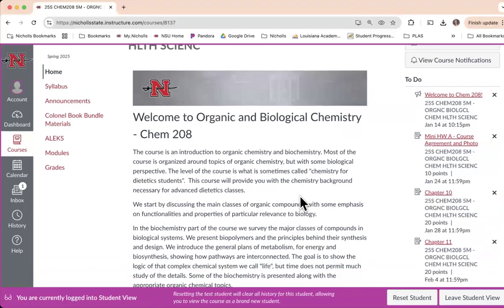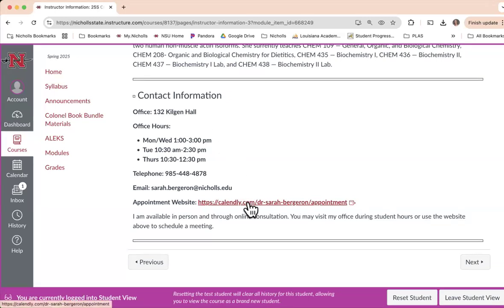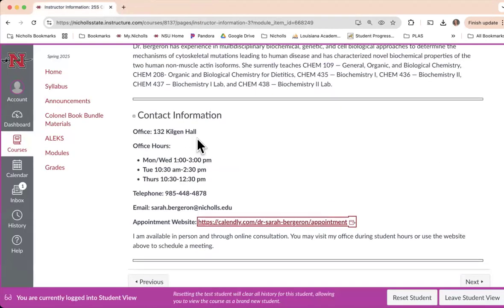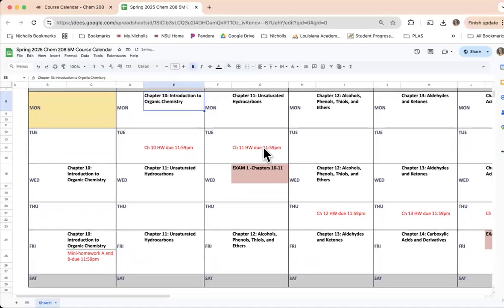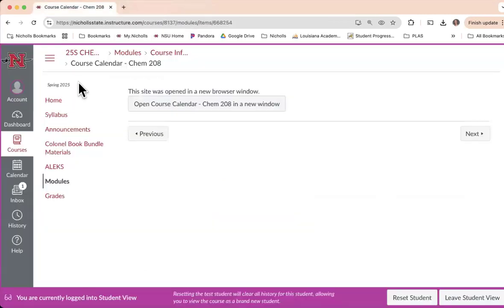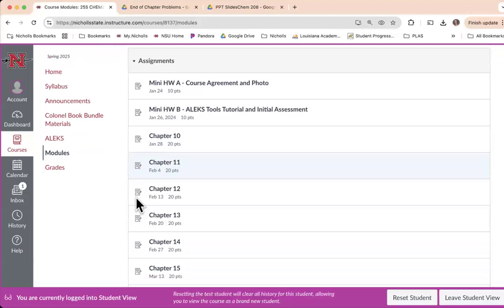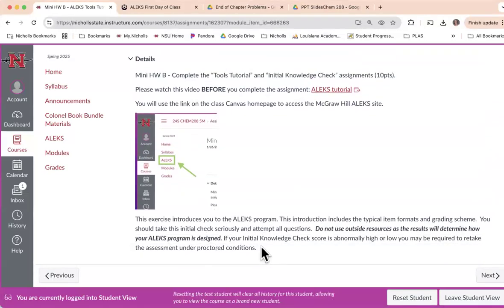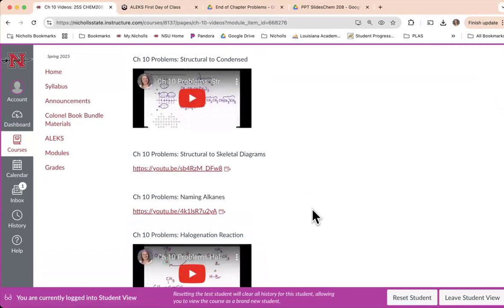Chem 208 Intro video